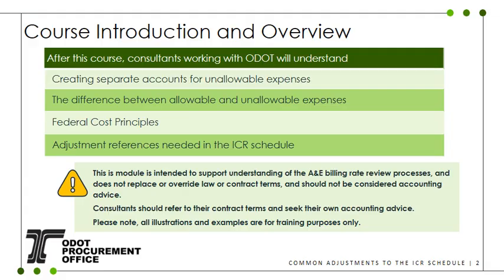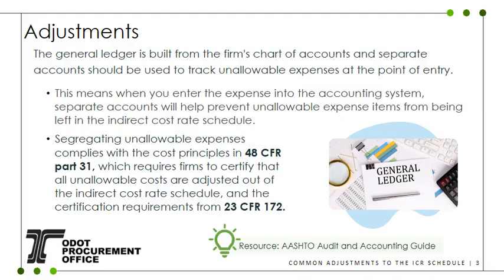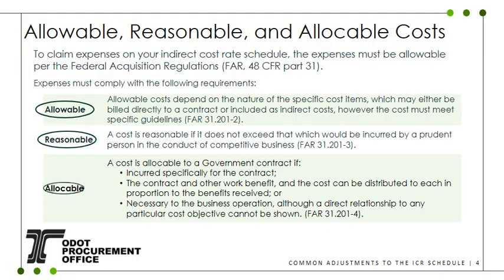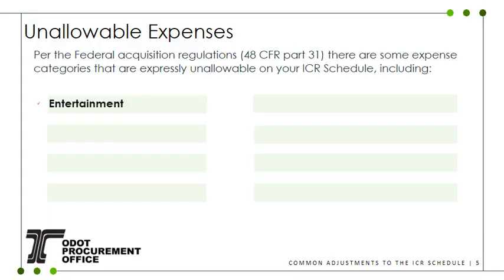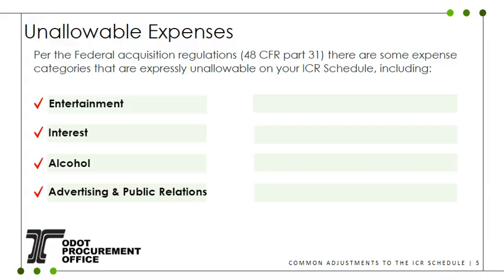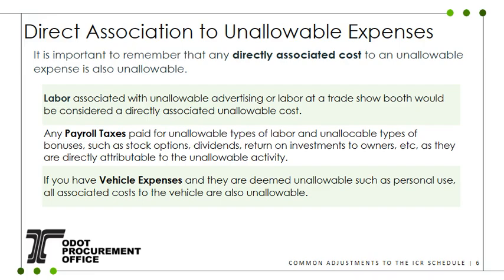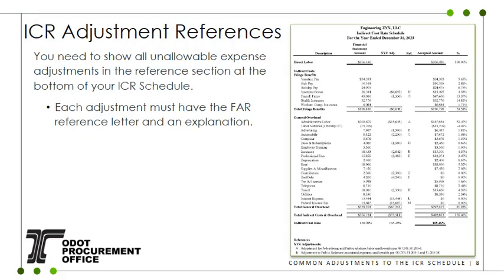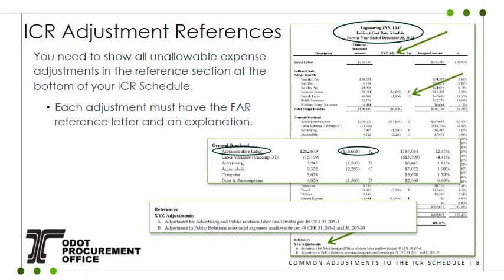ODOT Indirect Cost Rate Education Series | Module 8 | Common Adjustments to the ICR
This series has been developed to assist consultants in creating an Indirect Cost Rate schedule, or ICR schedule, compliant with the cost accounting principles of the Federal acquisition regulations, commonly known as the FAR.

In this module, we will cover some common expressly unallowable expenses per the Federal Acquisition Regulations and the separation of these expenses.

23 CFR 172 (Procurement, management, & administration of engineering and design related services)

ODOT Procurement Office, #3-3, 355 Capitol Street NE, Salem, OR 97301 | 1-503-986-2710